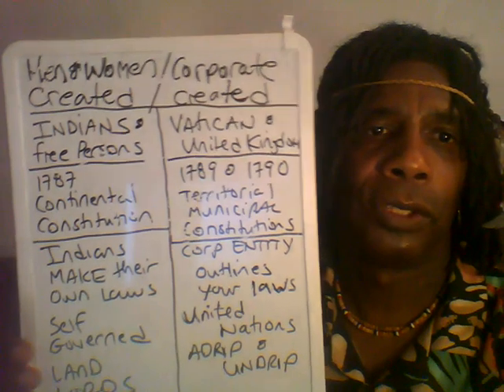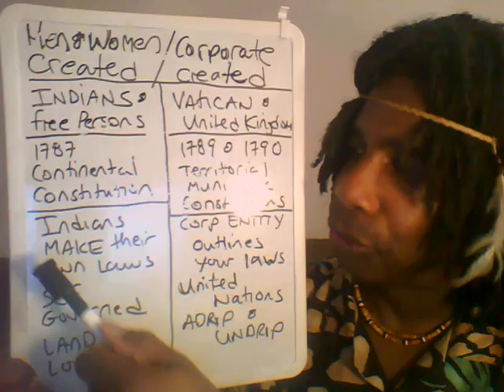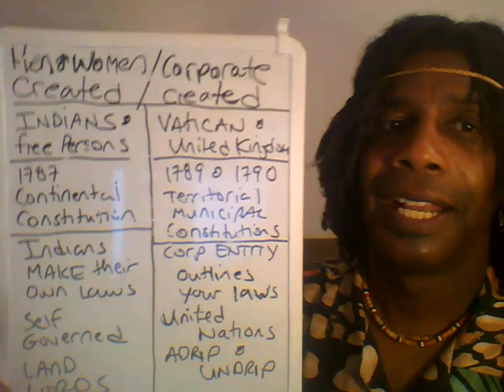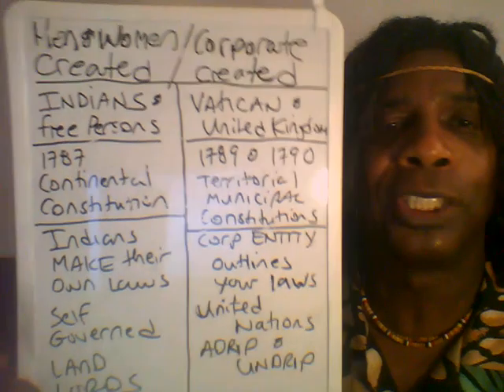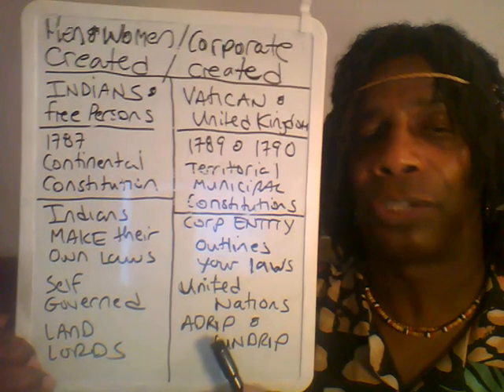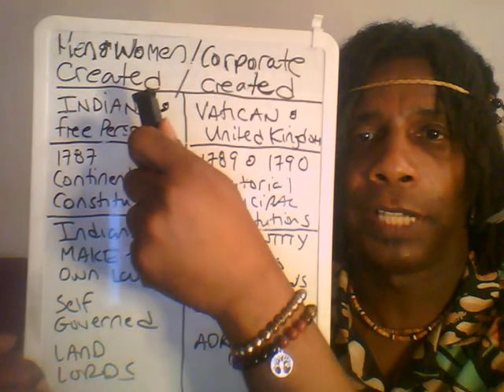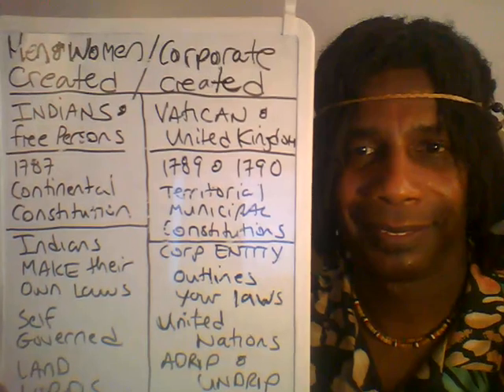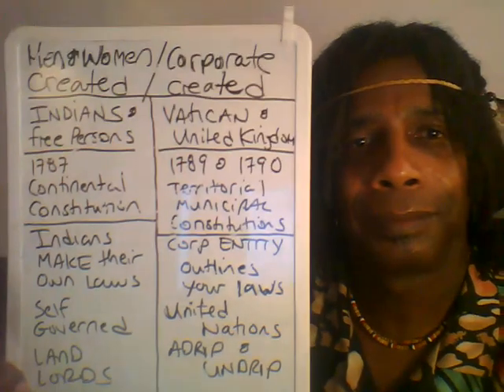Quick 1787 vs 1789 & 1790 Constitution Comparisons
Kwe kwe (Algonqian for Hello!)
This is a quick note on the first 1787 Continental Constitution FOR the United States of America (which is the 13 land-based states of the colonies) vs the 1789 & 1790 Territorial & Municipal Constitutions OF the United States (which is the United States is JUST the District of Columbia)
One the 1787 deals with men & women of the LAND & law of the land jurisdiction.  The other 2 deal with FICTITIOUS foreigner created CORPORATE ENTITY STRAWMEN law of COMMERCE (A sea jurisdiction)
The sea jurisdiction only has various CONTRACTS that can EXCLUDE or WAIVE AWAY your CONSTITUTIONAL AGREEMENT with the foreign US Corporation where law of the land has THE 1787 CONSTITIONS TO PROTECT MEN & WOMEN'S RIGHTS & AMERICAN INDIAN'S SOVEREIGNTY! as Indians NOT taxed which is a SOVEREIGN STATUS we would NOT BE SOVEREIGN CITIZENS because INDIANS WERE NOT CITIZENS we'd ONLY BE SOVEREIGNS in an AUTHORITATIVE POSTION on the land!

Peace,
~HERU